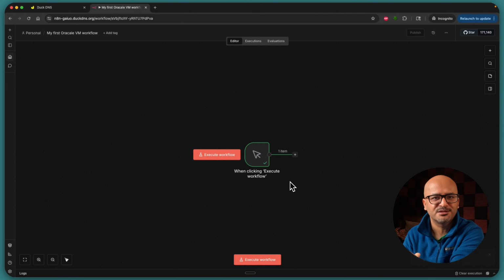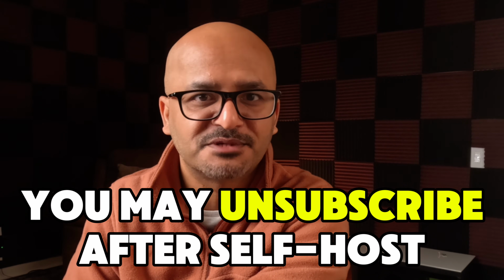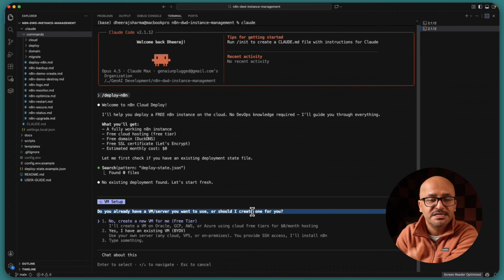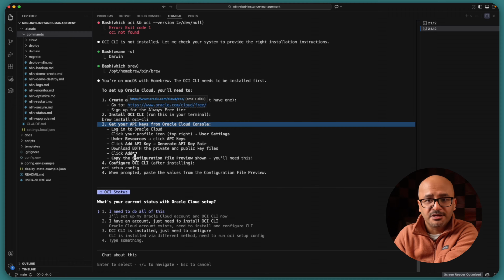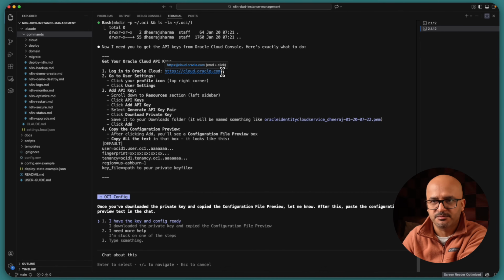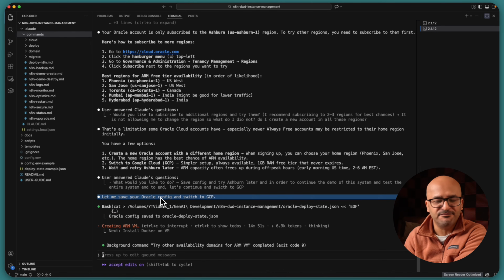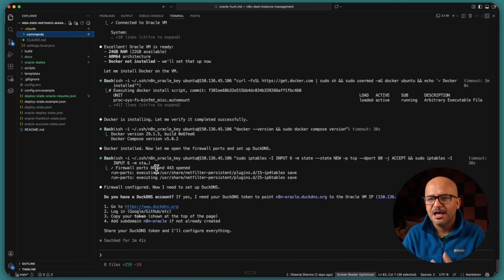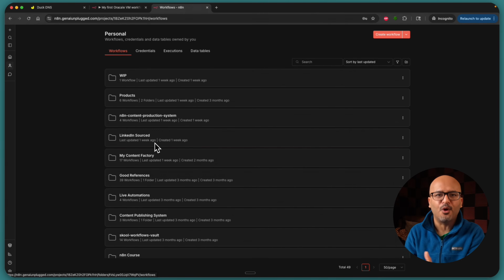Self-Host n8n FREE: 24GB RAM Oracle Cloud using Claude Code | Migrate n8n Cloud Workflows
Stop paying $24/month for n8n Cloud! Learn how to self-host n8n completely FREE on Oracle Cloud with 24GB RAM (24x more than Google Cloud free tier) using Claude Code - no technical skills required.

🎯 WHAT YOU'LL LEARN:
✅ Deploy n8n on Oracle Cloud FREE tier (24GB RAM forever)
✅ Use Claude Code to automate entire setup (plain English)
✅ Get free subdomain with DuckDNS (no domain purchase needed)
✅ Auto-install SSL certificates (secure HTTPS)
✅ Migrate workflows from n8n Cloud to self-hosted
✅ Maintain & optimize your instance without Linux knowledge

💰 COST COMPARISON:
• n8n Cloud: $24/month = $288/year
• This Setup: $0/month = $0/year (FREE FOREVER)
• Savings: $288+ per year

🔧 SYSTEM FEATURES:
• Oracle Cloud: 4 CPUs, 24GB RAM, 200GB storage (FREE)
• Google Cloud fallback option included
• Automated troubleshooting & error handling
• Plain English conversation (no commands to memorize)
• Handles firewall, security, DNS, SSL automatically

⏱️ CHAPTERS:
0:00 Introduction: 3 Major n8n Self-Hosting Pain Points
1:13 Why Oracle Cloud Over GCP Cloud (24GB vs 1GB RAM)
5:16 How to install Claude Code for n8n (No Coding Required)
9:02 Starting the n8n Self-Host Deployment Conversation
13:31 Free Oracle Cloud Account Setup (Step-by-Step)
20:43 Account Verification & Authentication
23:26 Installing OCI CLI Automatically
27:28 Creating Your Free VM Instance for n8n
31:44 Handling Capacity Issues (ARM Instance Hunt)
34:00 Successful Oracle VM Procurement
36:39 Docker & Nginx Installation
38:01 DuckDNS Free Domain Configuration
40:04 SSL Certificate Setup & Troubleshooting
41:11 First n8n Workflow Test
42:02 Migrating 188 n8n Workflows with Folders Structure (Next Video)

📦 GET THE SYSTEM:
Access the complete "n8n Self-Host Autopilot" system:

🎓 PREREQUISITES:
• Claude Pro account (or API access)
• Oracle Cloud free account (created in video)
• Visual Studio Code (free)
• Basic English conversation skills (seriously, that's it!)

⚡ WHY THIS METHOD WORKS:
 Traditional self-hosting requires DevOps knowledge, Linux commands, networking expertise, and hours of troubleshooting. This system uses Claude Code to handle ALL technical complexity through natural language conversation. You describe what you want, Claude Code does the work.

🔜 COMING NEXT:
Part 2: Migrate 188+ workflows WITH folder structure preserved (not just dumping everything in one place).

🛠️ TOOLS MENTIONED:
• Oracle Cloud (free tier hosting)
• Google Cloud Platform (backup option)
• DuckDNS (free domain service)
• Docker & Docker Compose
• Let's Encrypt (SSL certificates)

💡 COMMON QUESTIONS ANSWERED:
• "Do I need to know Linux?" - NO
• "Will I get charged?" - NO (free tier forever)
• "Can I migrate existing workflows?" - YES (Part 2)
• "What if I get stuck?" - System troubleshoots automatically
• "Is this secure?" - YES (SSL + firewall configured)

🎯 WHO THIS IS FOR:
✅ n8n Cloud users wanting to save money
✅ Beginners with no DevOps experience
✅ Power users needing more RAM for AI workflows
✅ Anyone tired of $24/month subscriptions
✅ Automation enthusiasts wanting full control

📊 SPECS COMPARISON:
Oracle Free Tier: 4 CPUs | 24GB RAM | 200GB storage
GCP Free Tier: 1 CPU | 1GB RAM | 30GB storage
Result: 24x MORE capacity with Oracle!

🙌 Like this video? Here's what to do next:
✅ Drop a comment: What AI system would you like me to build next?